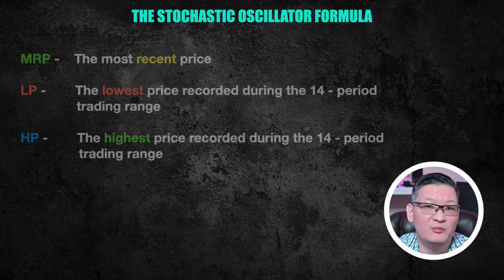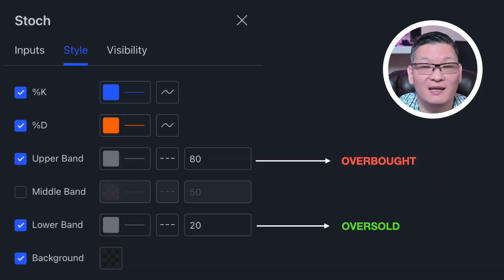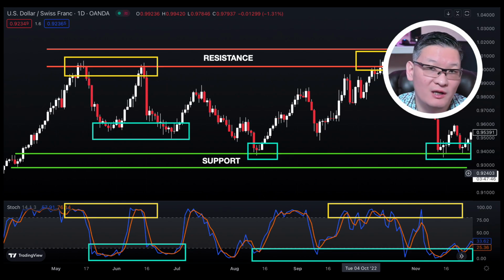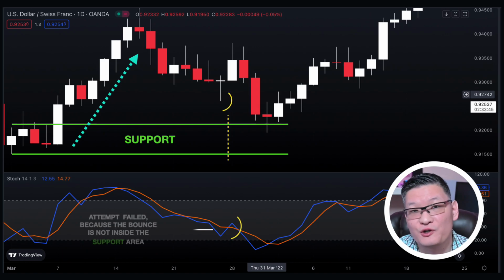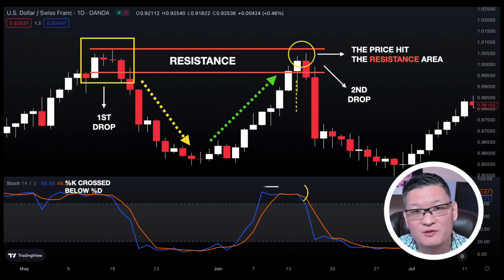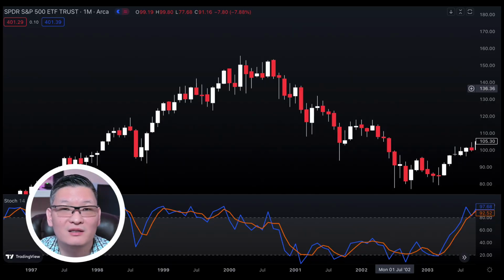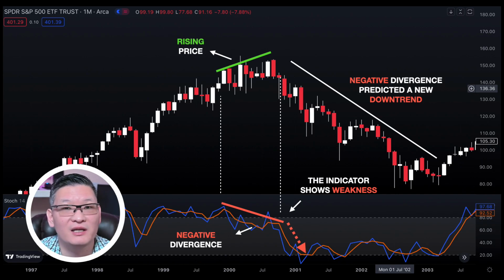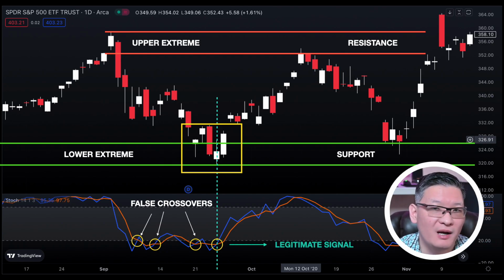How to use the STOCHASTIC indicator like a pro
From this video, you will learn how to properly use the stochastics indicator in your chart analysis. You will learn about different types of signals the indicator provides such as crossovers and divergencies.

The charts used in this video are from Tradingview

4Symbols trading and the presenter of the video are not registered investment, legal, or tax advisor, or a broker/dealer and are not responsible for any loss of capital that may happen because of the content of this channel. All opinions expressed on this channel are from personal research and experience. Although the best efforts are made to state information and facts accurately, occasional errors might occur. Trading and investing carry a substantial risk. Please, do your own personal research before making any financial decisions.